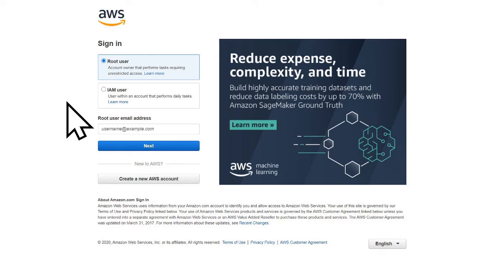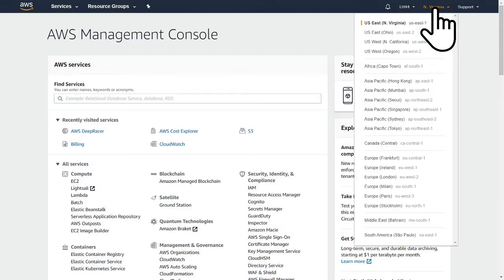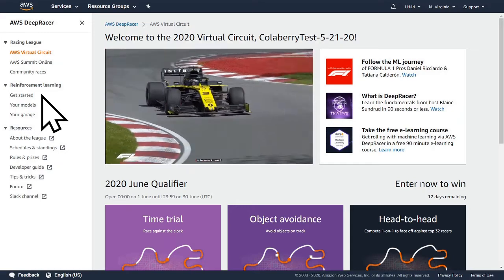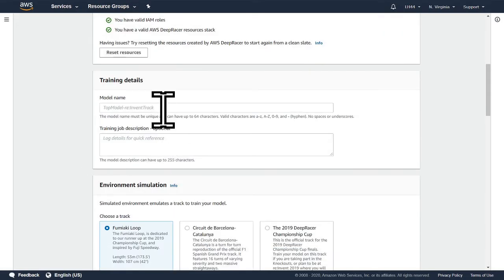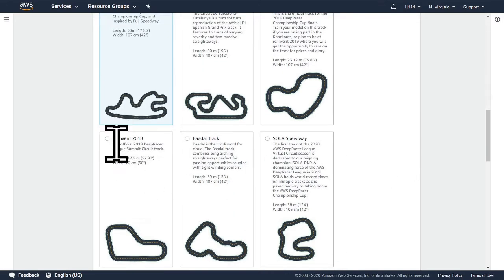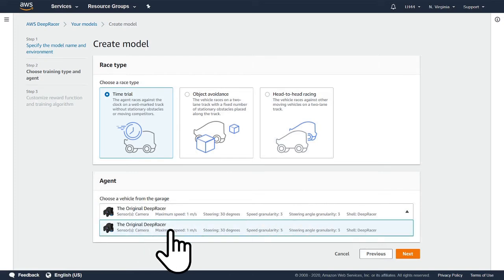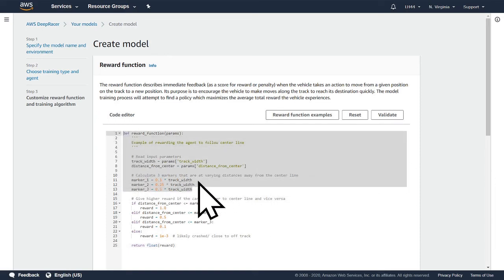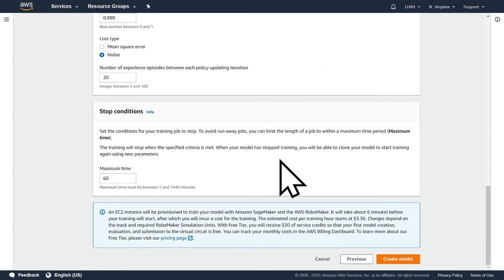Model Initialization - Colaberry AWS DeepRacer Workshop